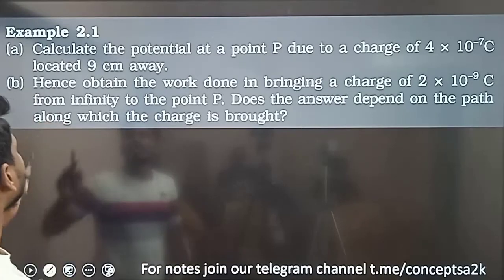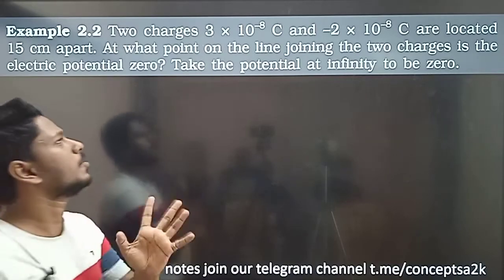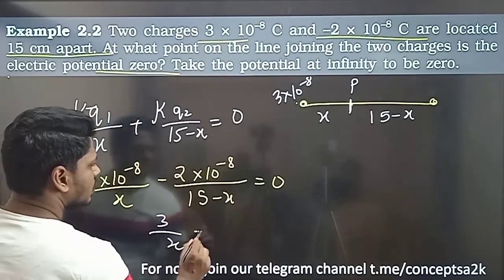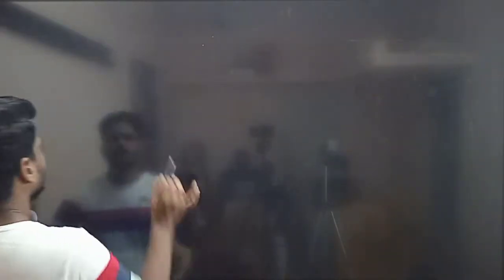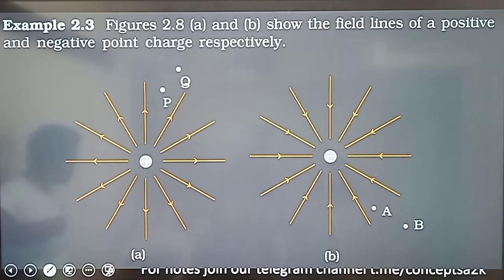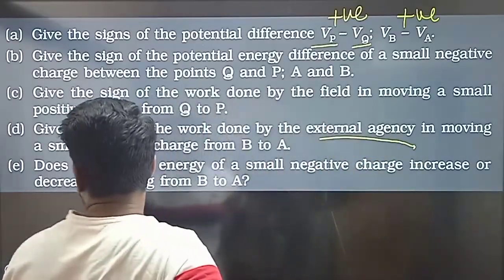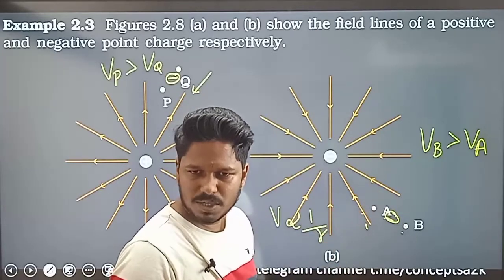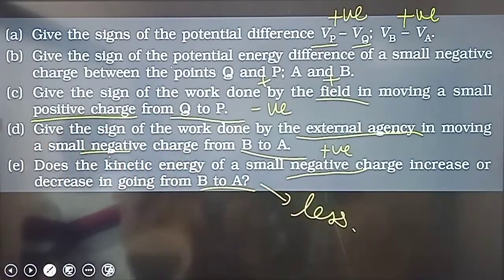NCERT Electrostatic potential and capacitance example problem 1 3 in tamil